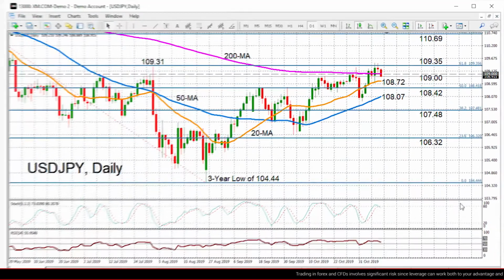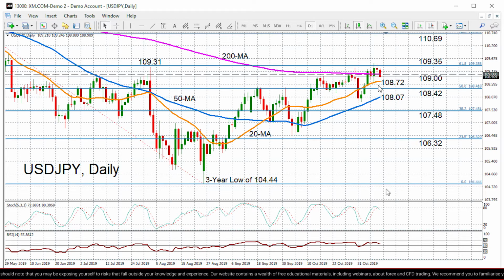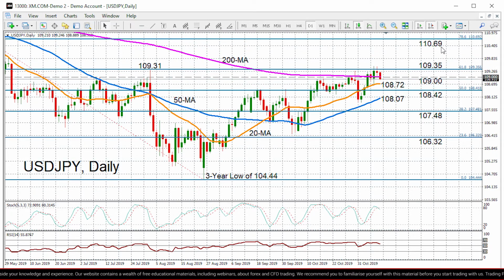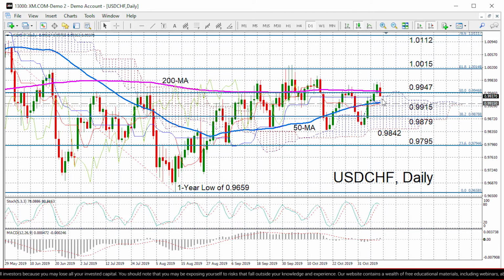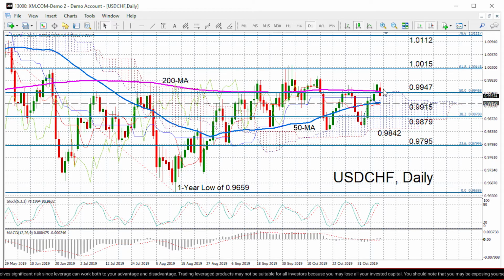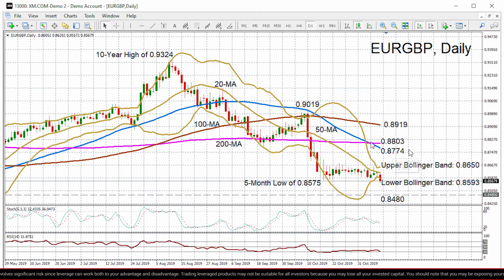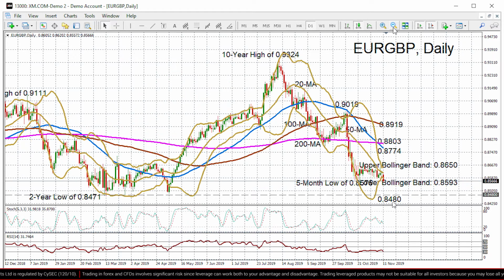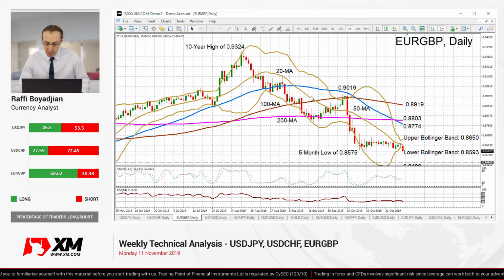Weekly Technical Analysis: 11/11/2019 - USDJPY, USDCHF, EURGBP